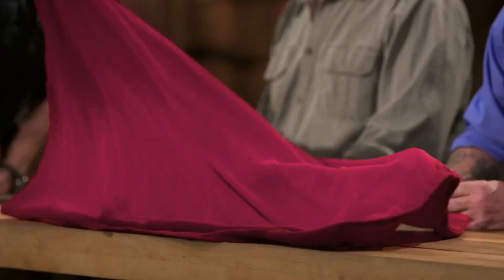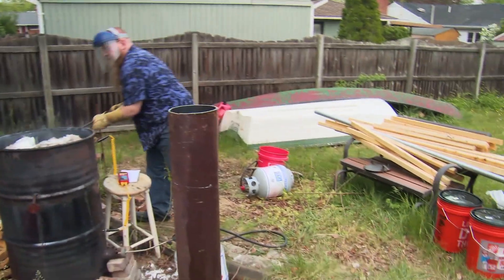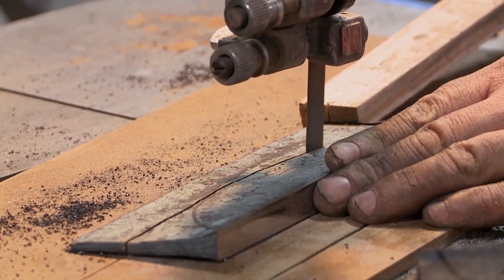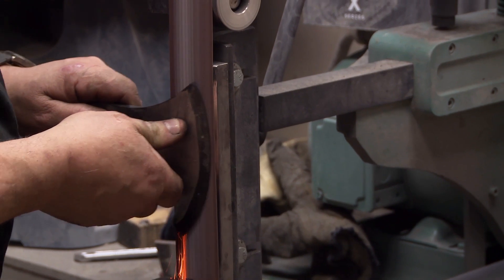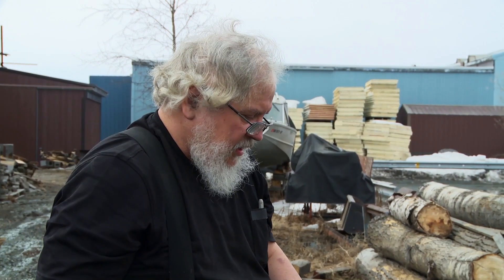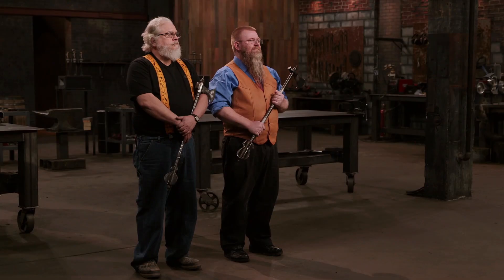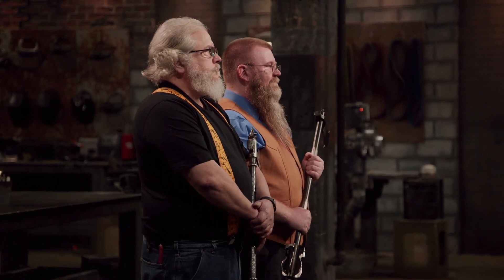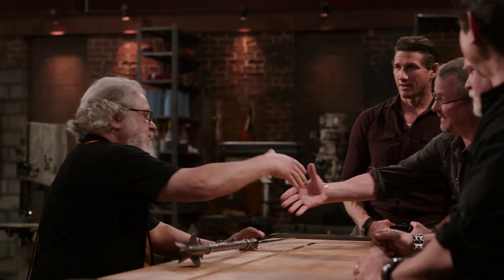Forged in Fire: Tabar Shishpar CRUSHES the Final Round (Season 4) | History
Watch all new episodes of Forged in Fire Wednesdays 9/8c, and stay up to date on all of your favorite History Channel shows

In this blood spewing face-off, two finalists are met with the tough challenge of creating a Tabar Shishpar in an effort to win 10,000 dollars, in this clip from Season 4, "Tabar-Shishpar".